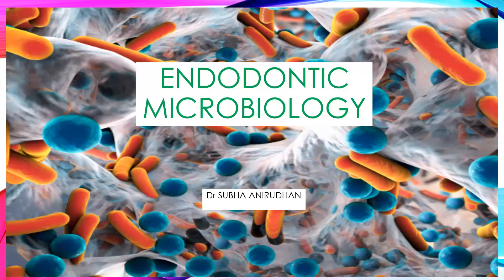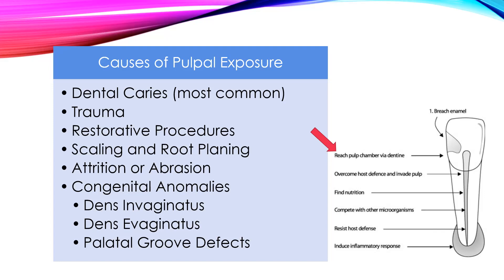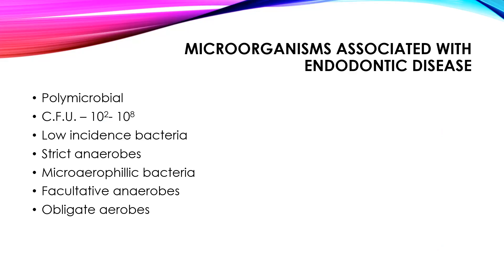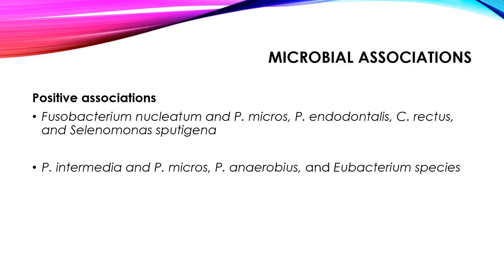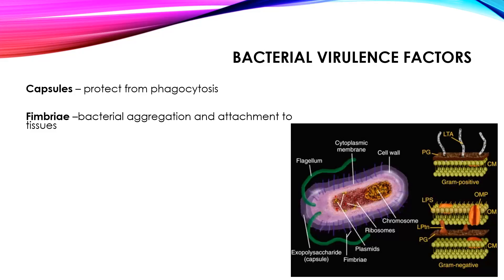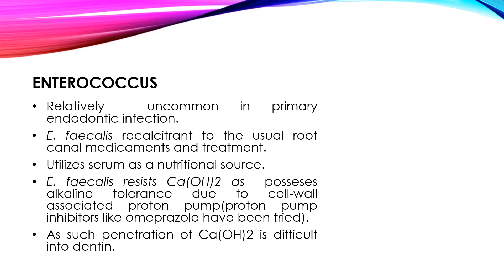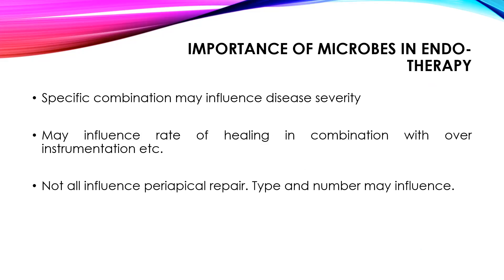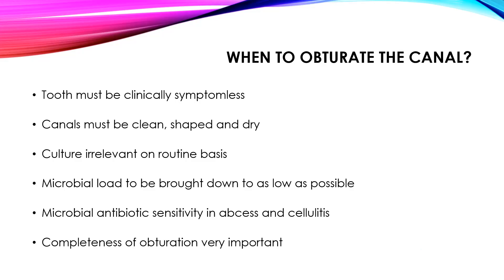ENDODONTIC MICROBIOLOGY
This video is about endodontic microbiology that covers pathways of pulpal infection, association of microbes, endodontic infections, & microbial ecology in the root canal.